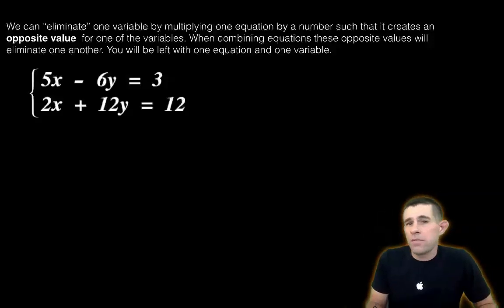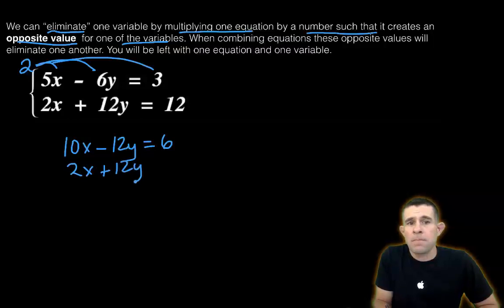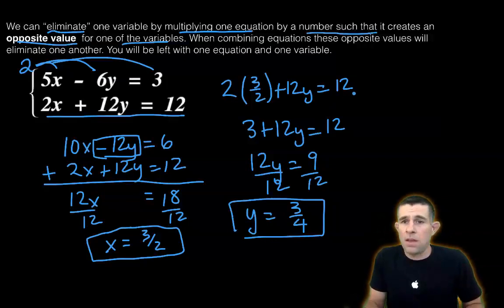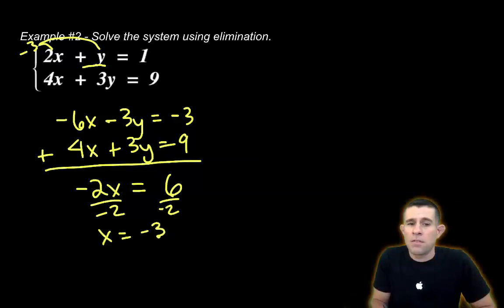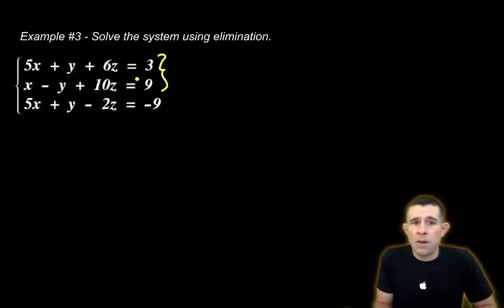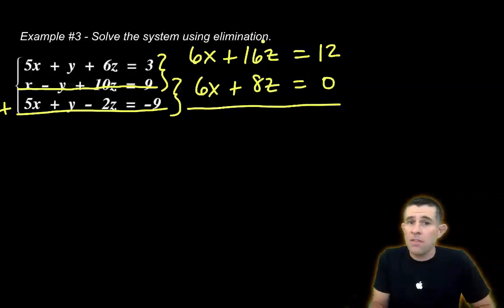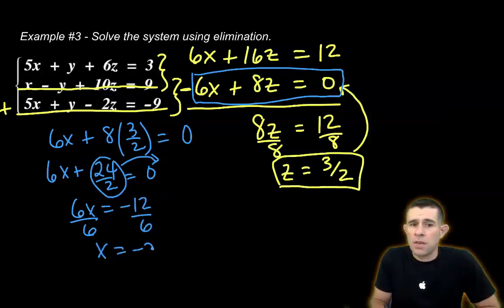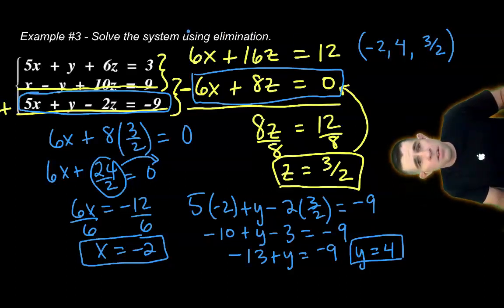Alg1H 5.4 Solving Systems using Elimination